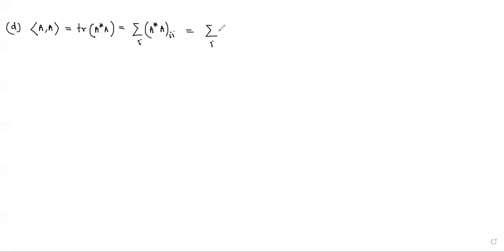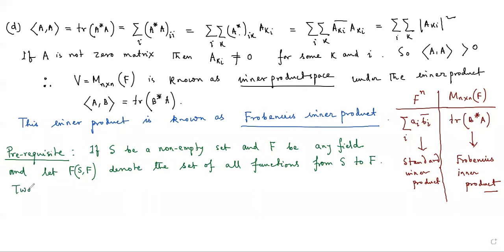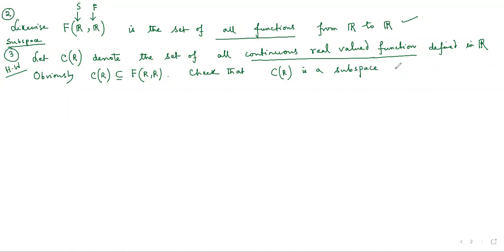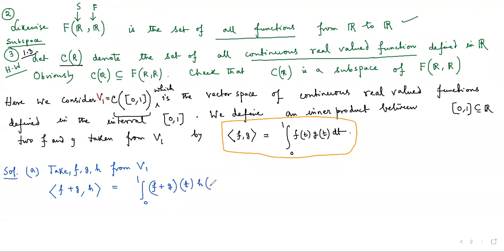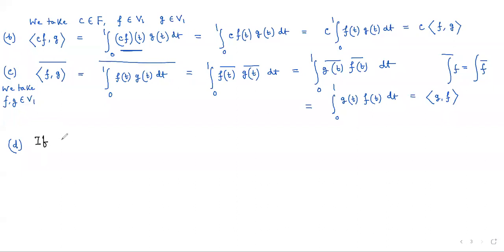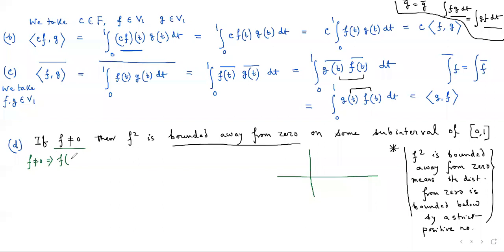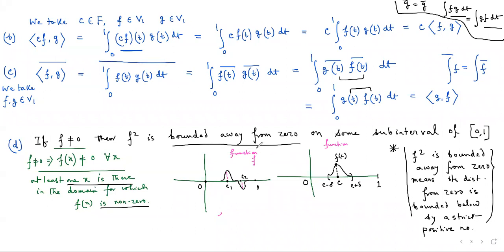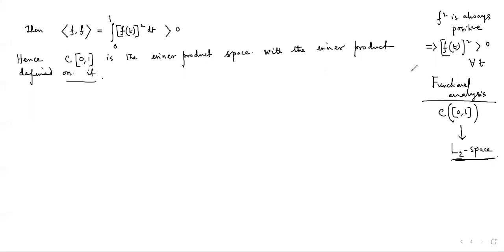Inner product space (Part 4)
Frobenius inner product introduced (part 2)